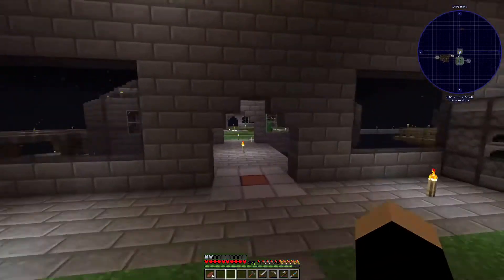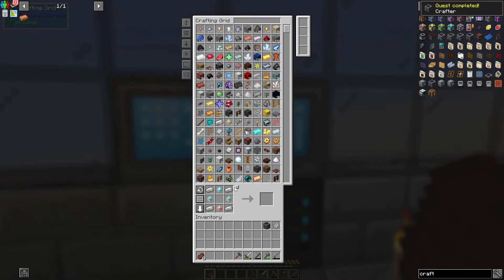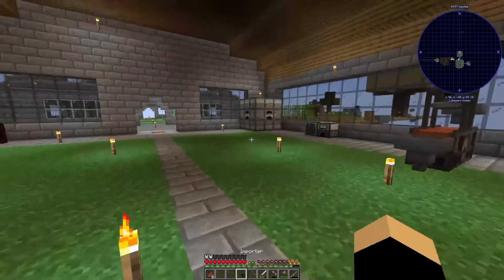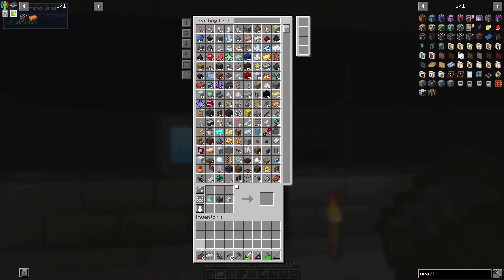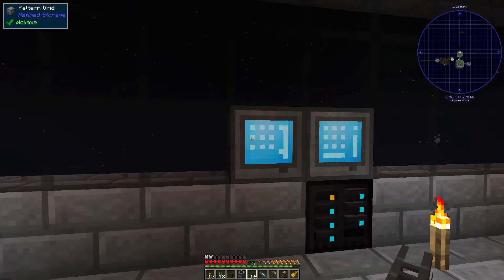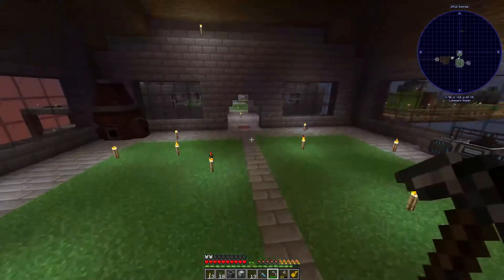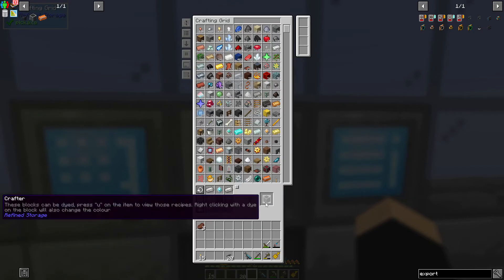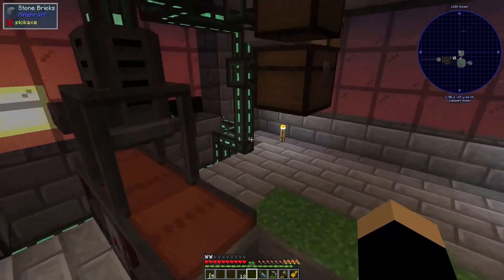Minecraft Techopolis | Lets Setup Autocrafting | Modded Questing Skyblock #13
Hello peeps! Today we going to switch gears and check out a new Modpack. Techopolis. I like Tech but do you like Tech? I hope so. lol